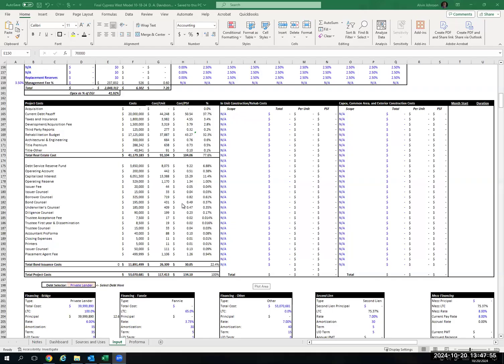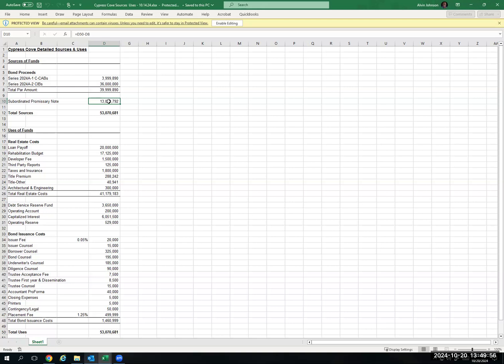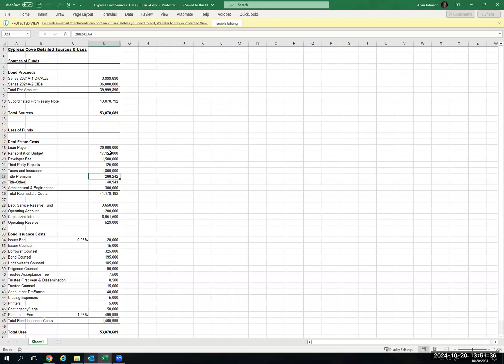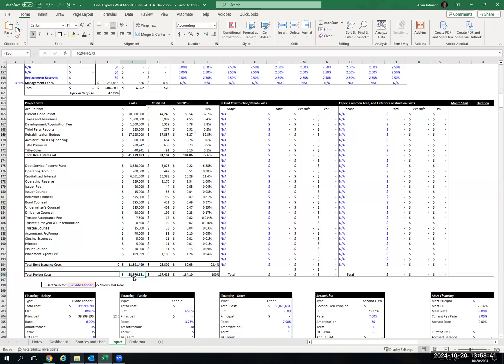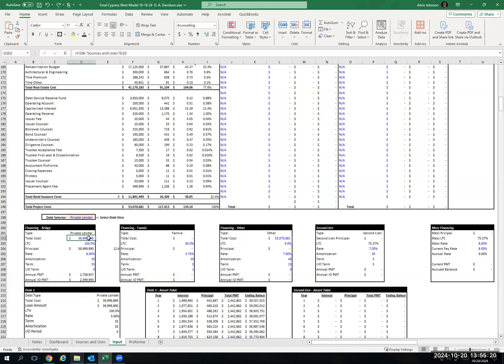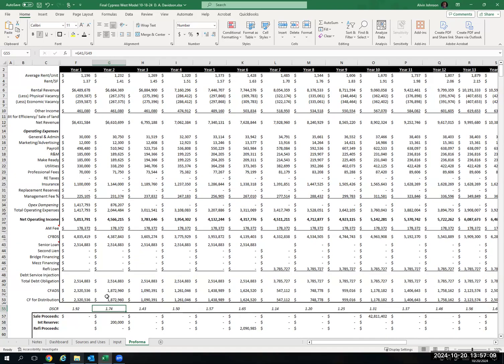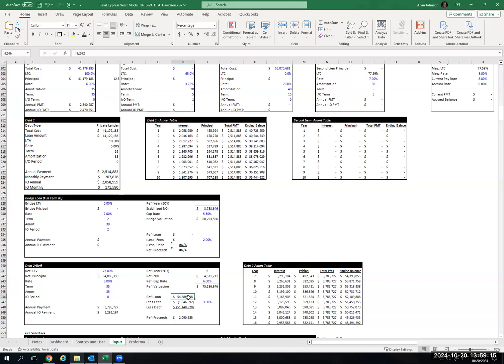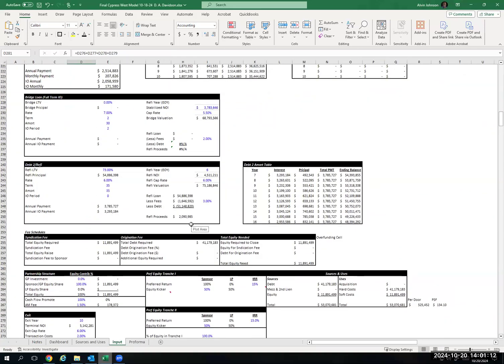Proforma for a Tax Exempt Bond refinance deal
On this video I marry the project Sources and Uses into the proforma and show true costs.